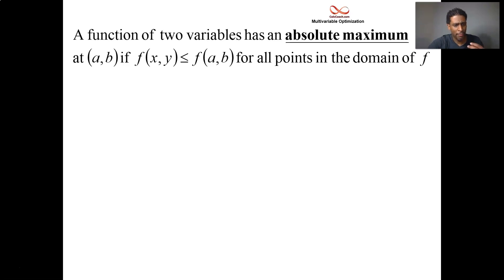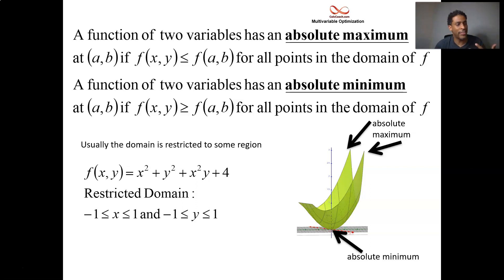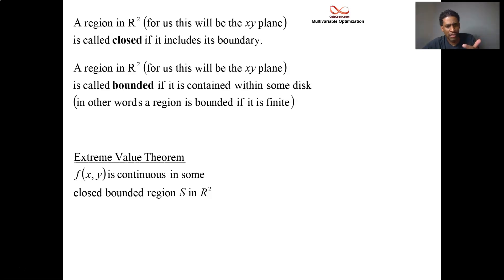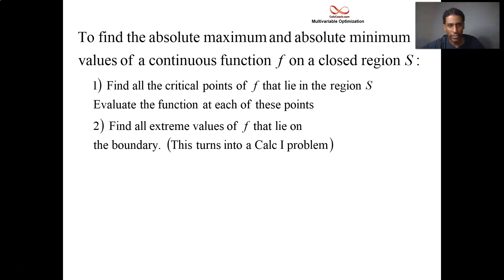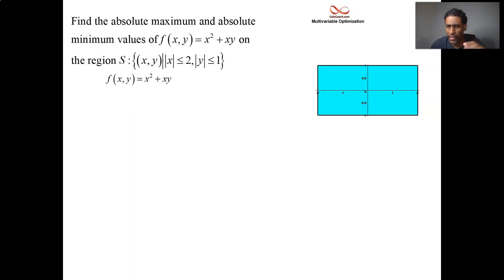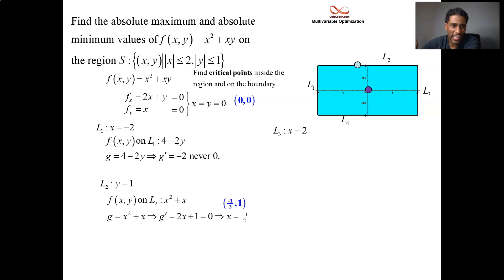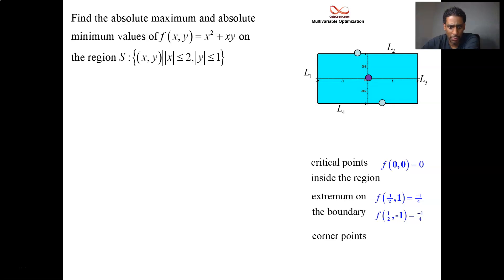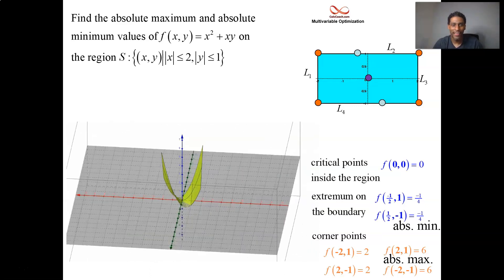Absolute Maximum and Absolute Minimum for a Multivariable Function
To find the absolute maximum value and absolute minimum value of a multivariable function, you have to have a region in the xy plane that is closed and bounded.  There are 3 types of points that lead to possible candidates for the input variables for the absolute minimum and absolute maximum values: critical points inside the region, extreme values on the boundary and corner points.